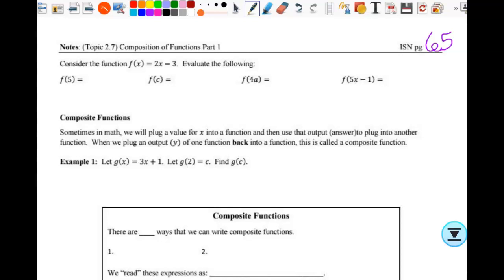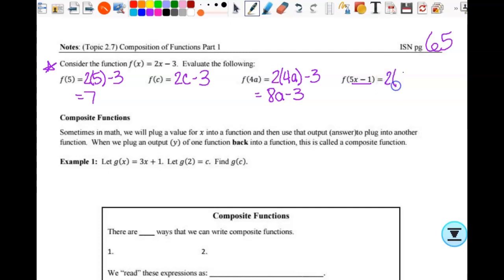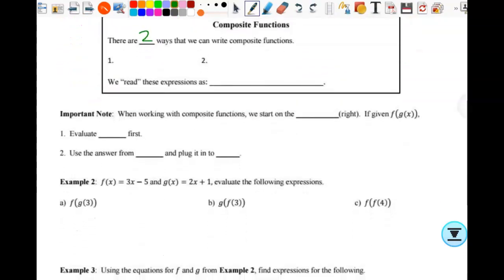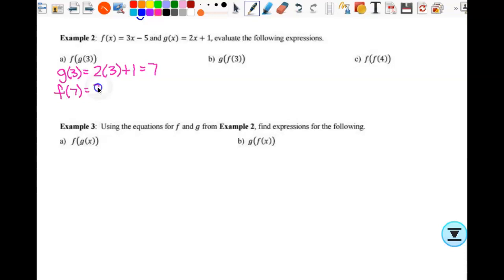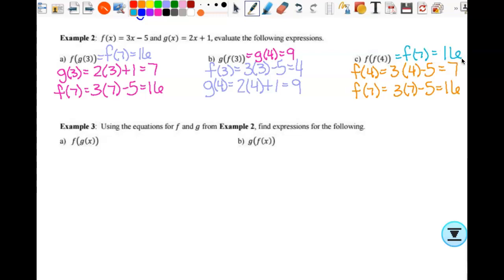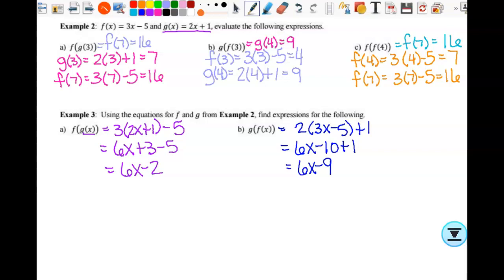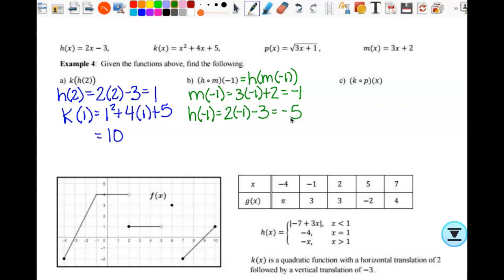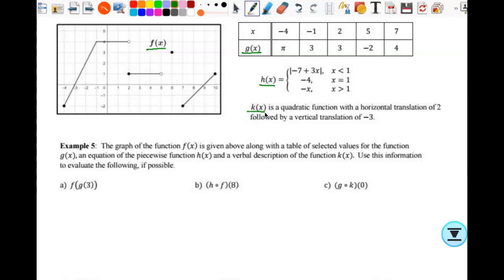2.7 Composition of Functions Part 1 2324